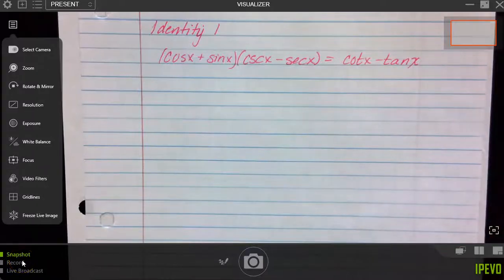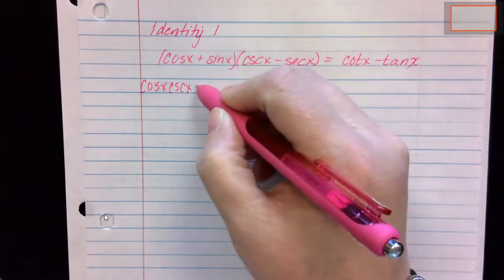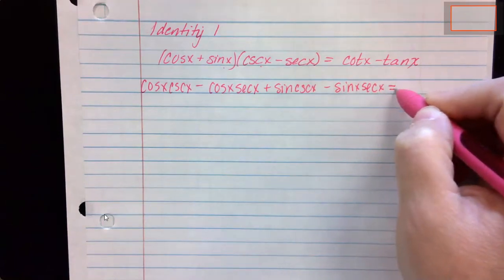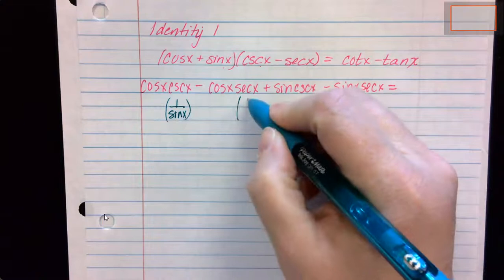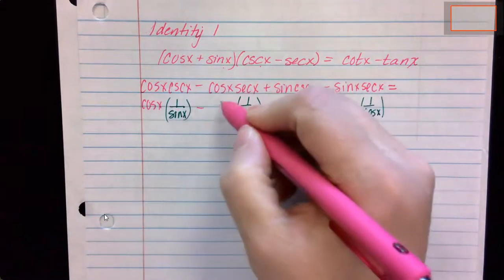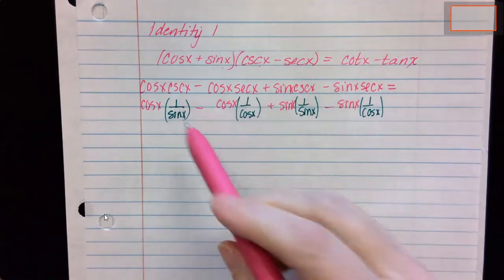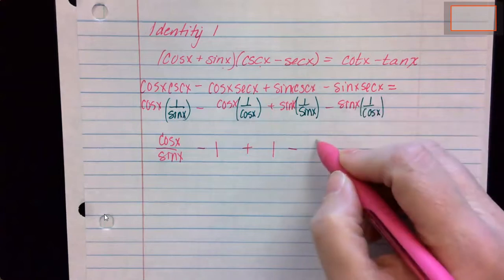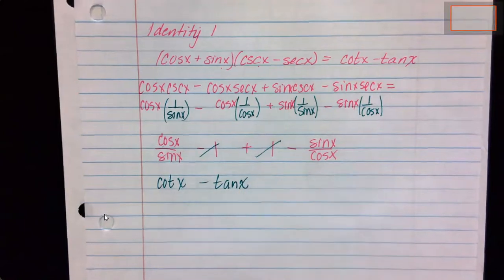13 1 and 2 Identities Part 3